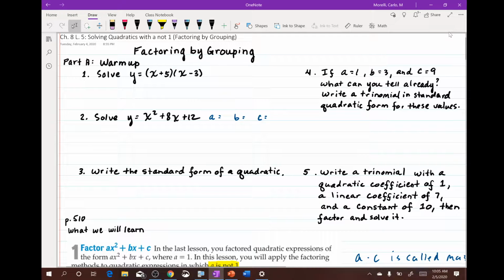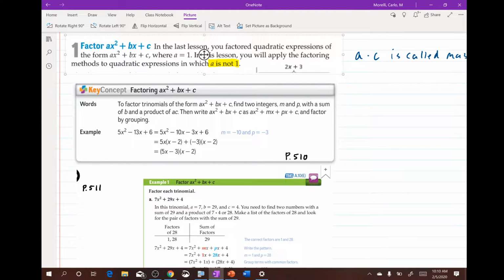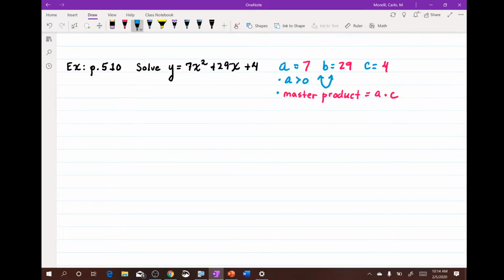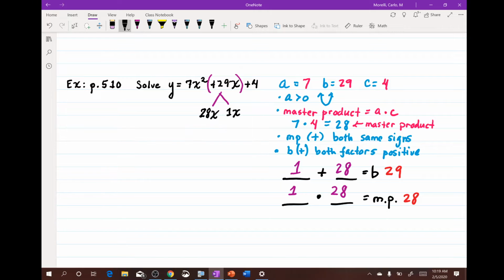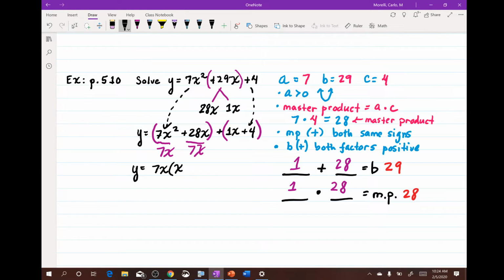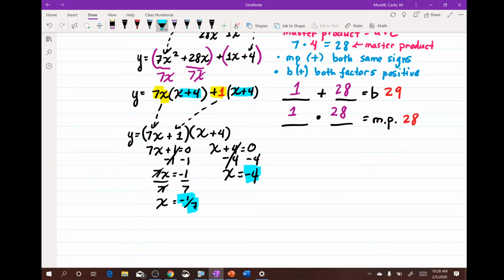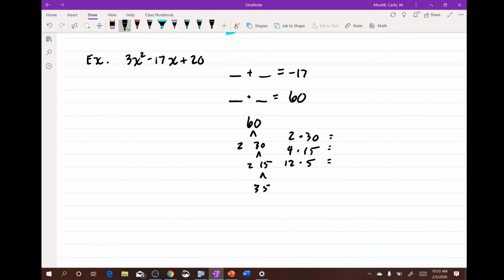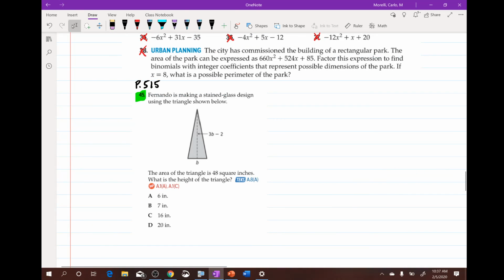3rd Period Algebra 1 [STARTS AT 9 MIN IN] Wednesday February 5, 2020